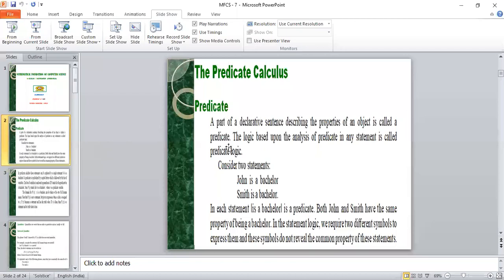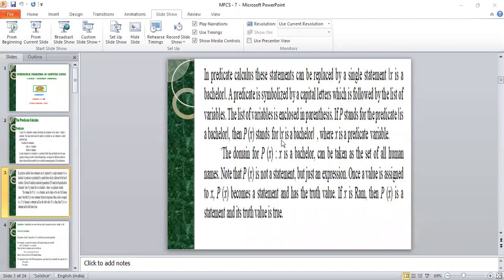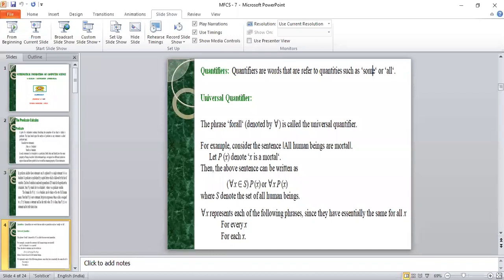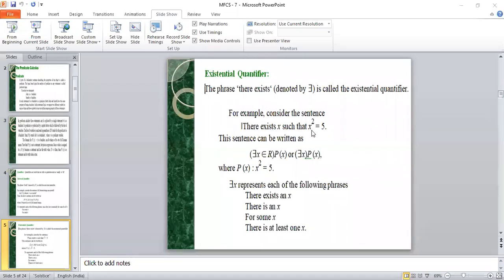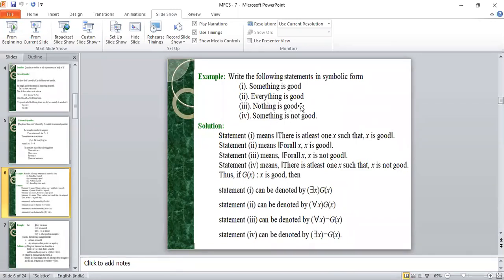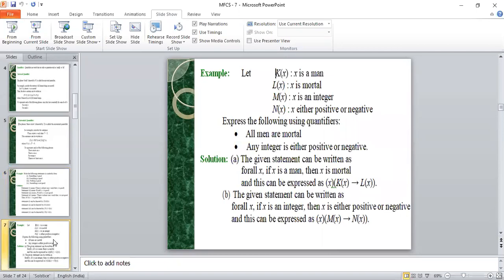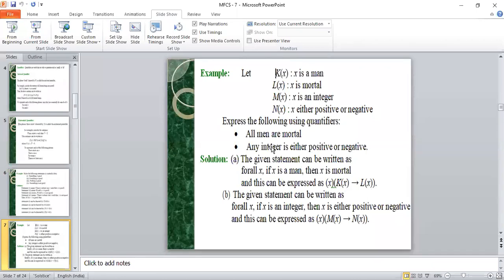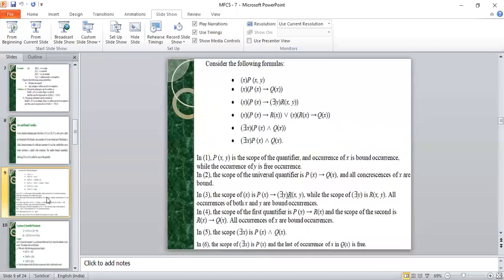8. Predicate logic | MFCS/DMGT